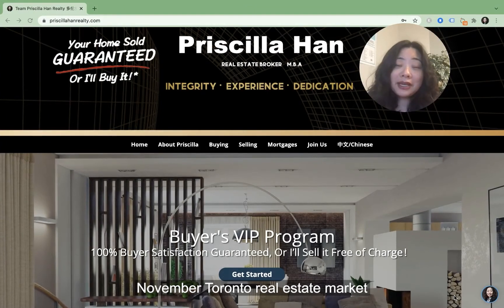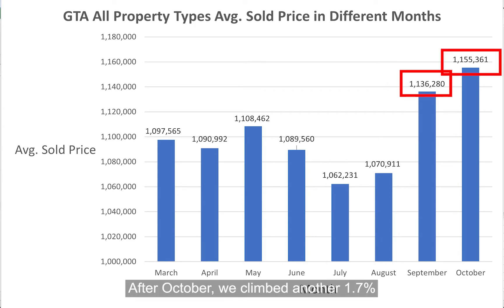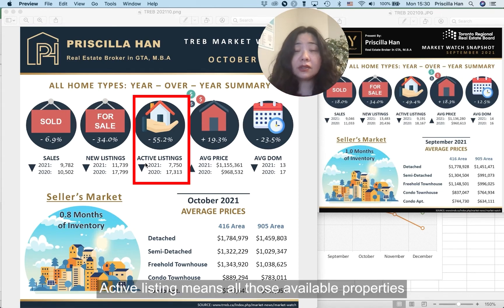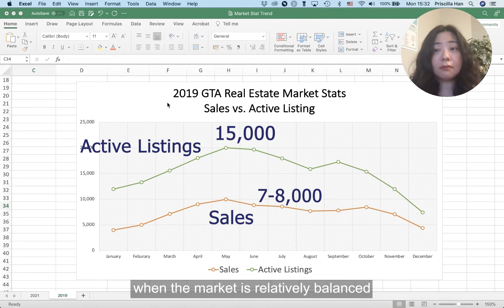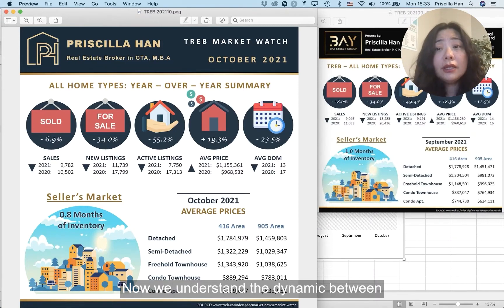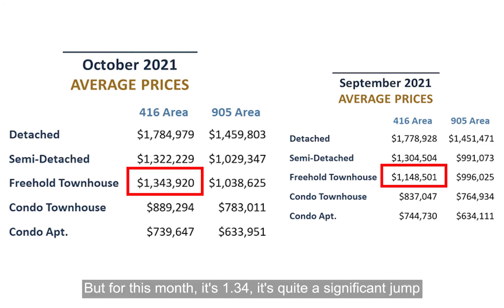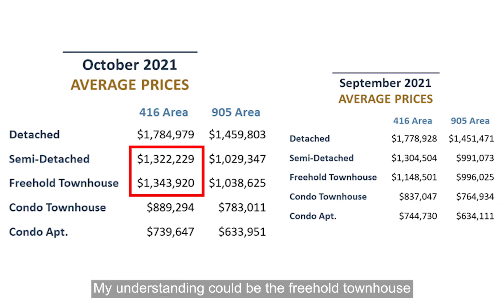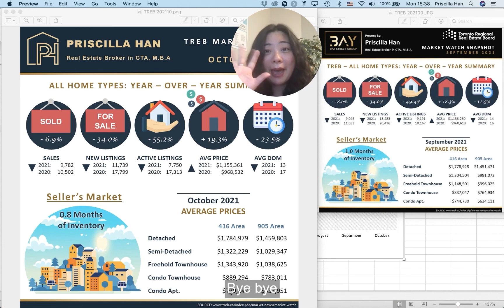October Toronto Real Estate Price Hits Historical High! 20% Increase Compared To Last Year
If you have any plans to buy or sell your home, please call Priscilla Han at for a FREE consultation. I can cater the property search for you, including some great deal exclusive listings.

October 2021 in the great Toronto area, the average sold price for all property types hits the historical high at $1.155 million, which is another 1.7% increase from the previous month's $1.136 million, and an almost 20% significant increase compared to last year October! One of the main reasons is the severe imbalance of supply and demand. The new listing number had a 34% decrease from the same period last year, and the active listing on the market is even less than half compared with October 2020.

With a continuously decreasing supply in the market, an increase in the number of sales leads to an even stronger seller's market. No sign shows more Sellers will enter the market in the near future. Hence, a price drop will not be expected soon.